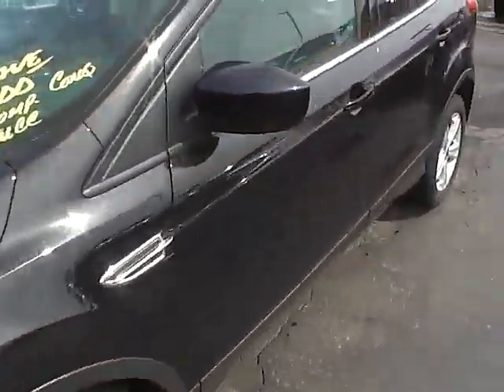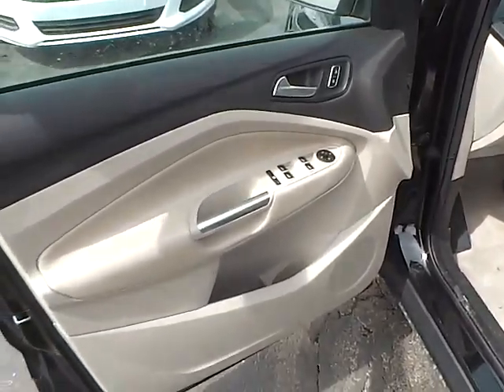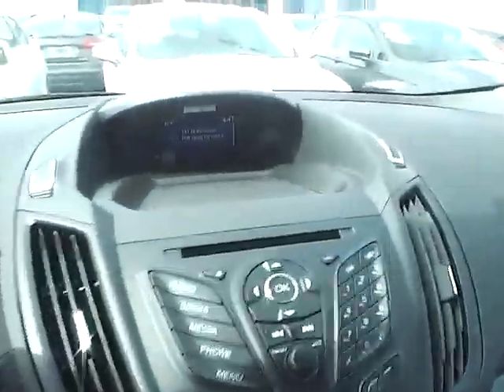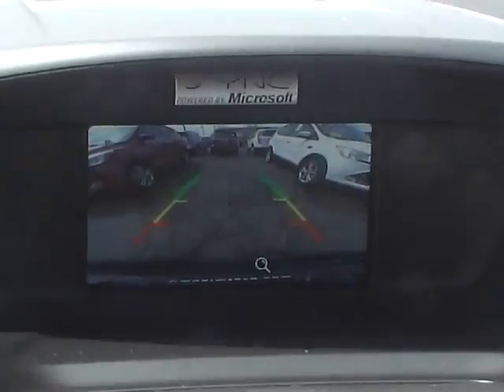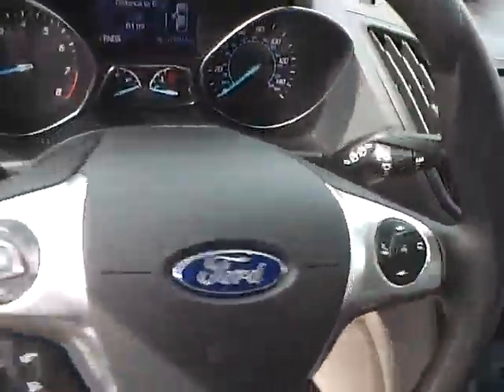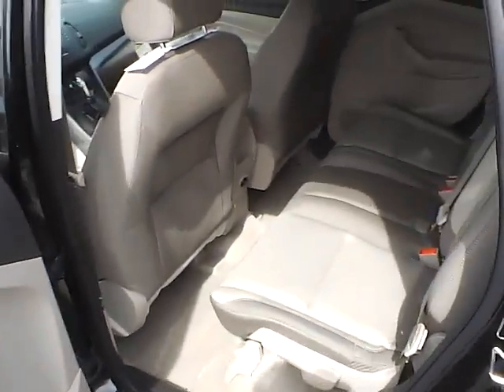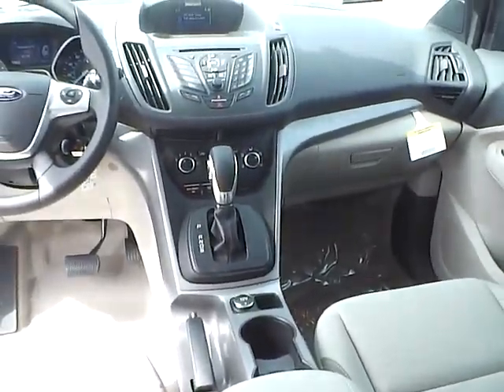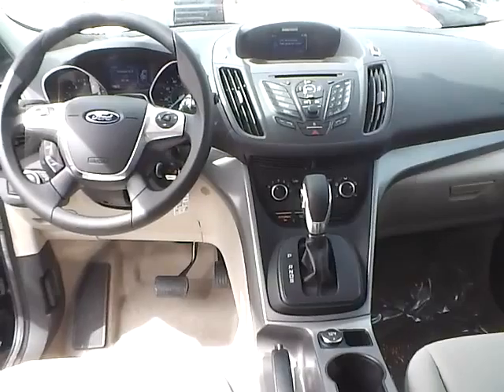2015 Ford Escape SE For Sale Columbus Ohio